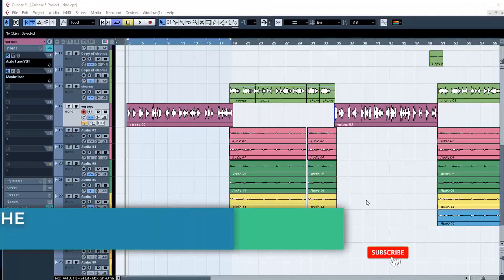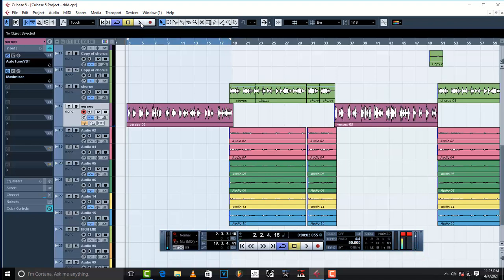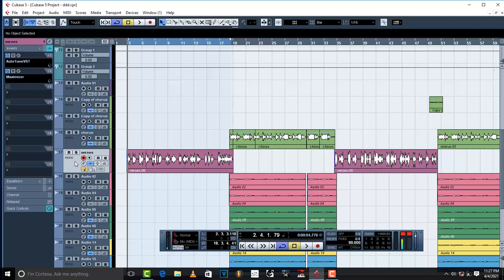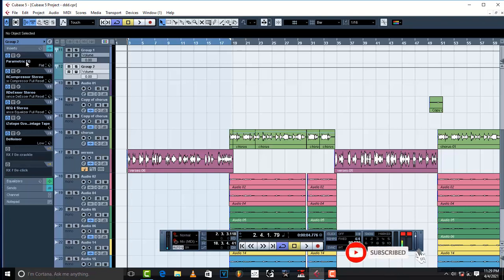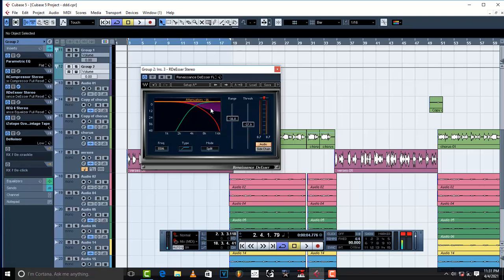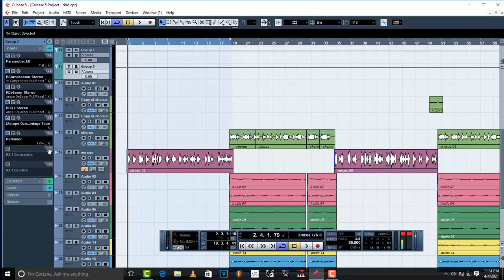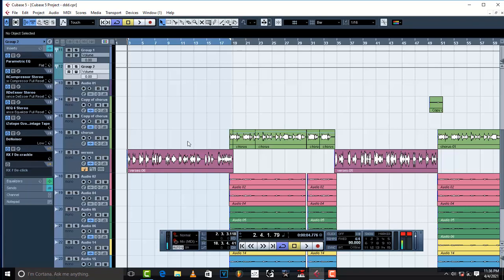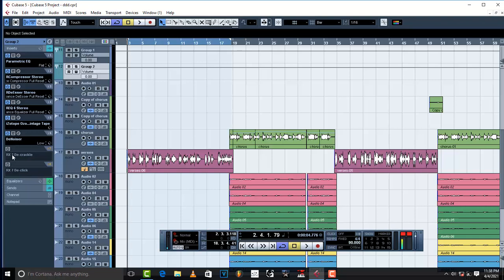HOW TO LIST YOUR PLUGINS IN THE RIGHT ORDER. (8 PLUGINS)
In this tutorial, I show you best ways in which you can list your Cubase Plugins nicely.